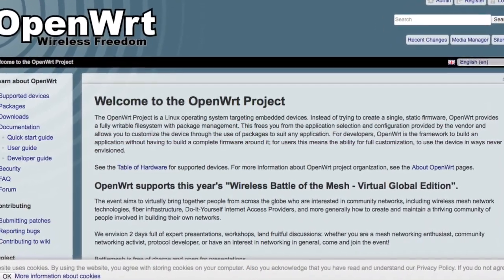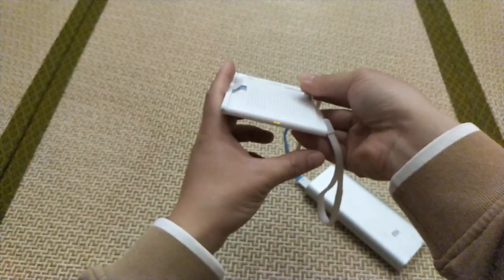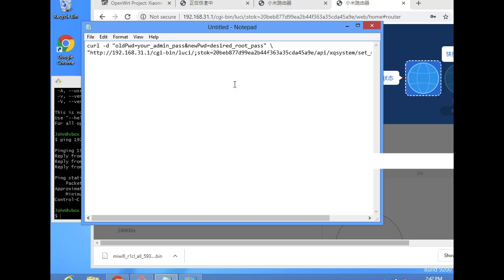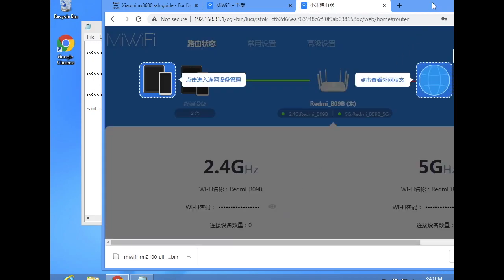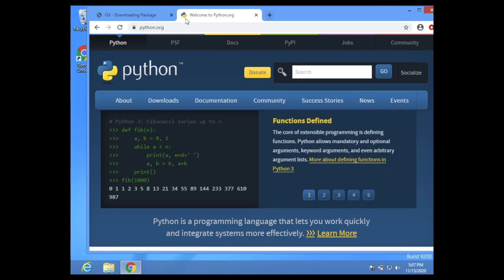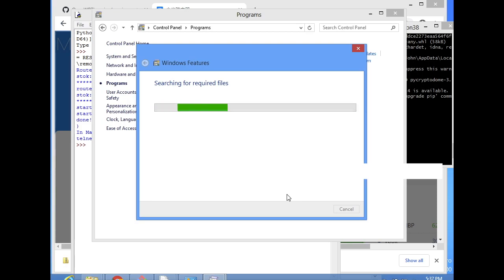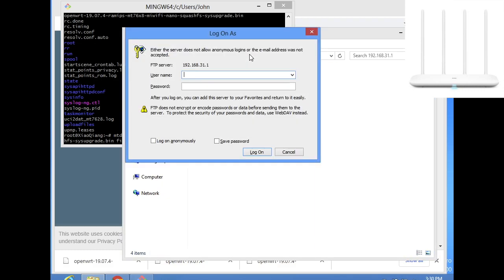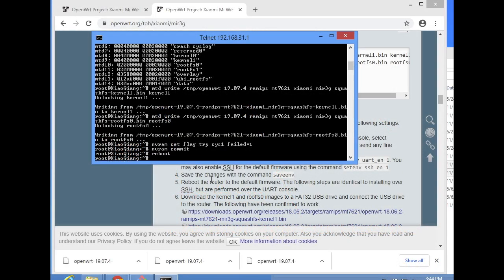Openwrt installation guide for Windows users (Season1 Episode1: Xiaomi routers)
A lot of people ask how to install Openwrt with a Windows machine.
I don't have much knowledge of Windows,
just trying to make it simple and clear for windows users.
You know it’s not possible to cover everything in only 1 video,
I suggest you to watch all my recent uploads no matter you are using Linux or Windows.

0:00 - Intro
1:05 - Get into the stock firmware
2:06 - Example: Get SSH access of Mi WiFi router Nano
8:12 - Example: Get SSH access of Xiaomi AX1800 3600 AX5 AC2100
10:56 - Example: OpenwrtInvasion
15:20 - Copy Openwrt Images to the router
18:25 - Flash the images
19:22 - Set boot configurations